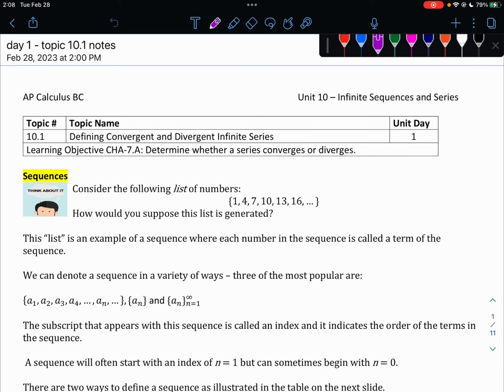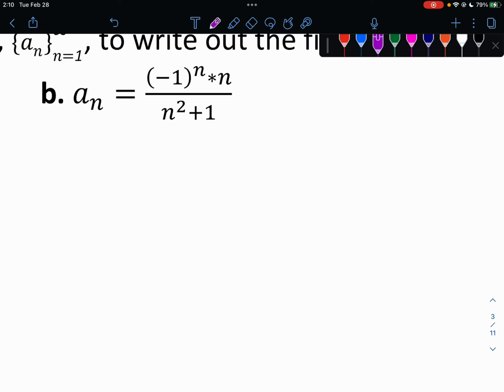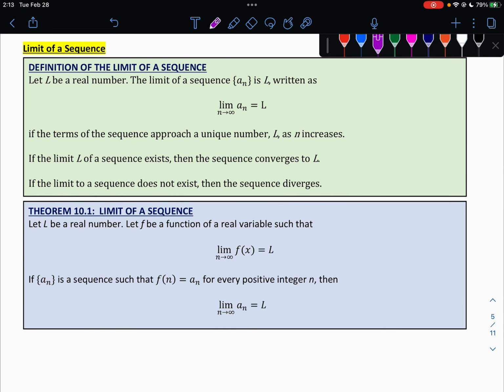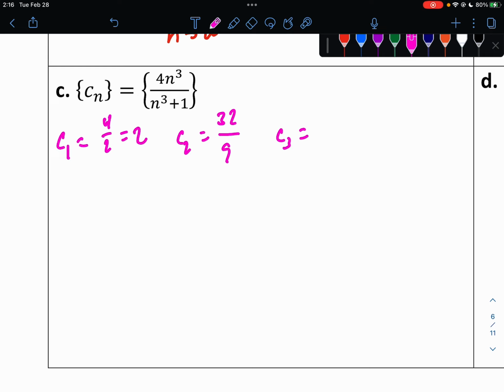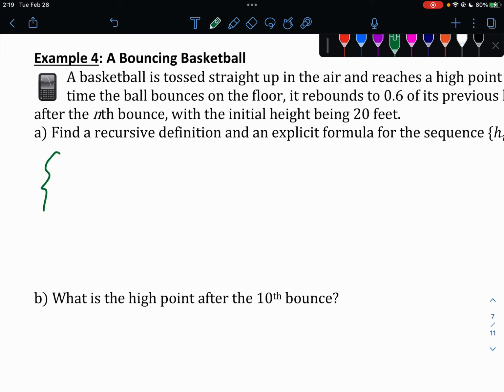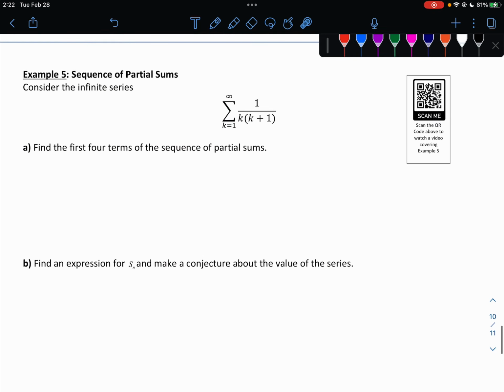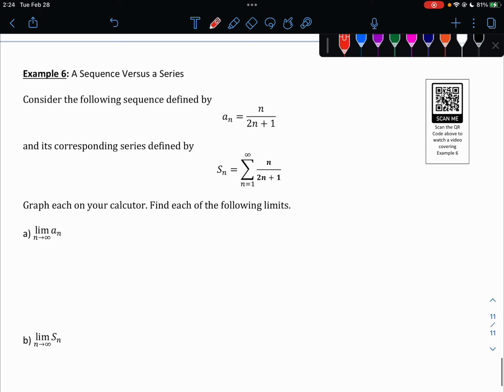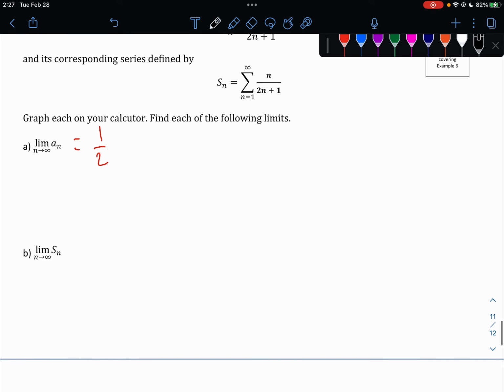Calculus BC - Divergent and Convergent Infinite Series